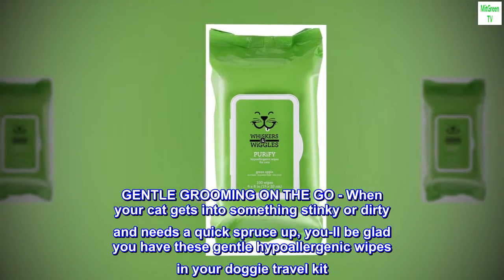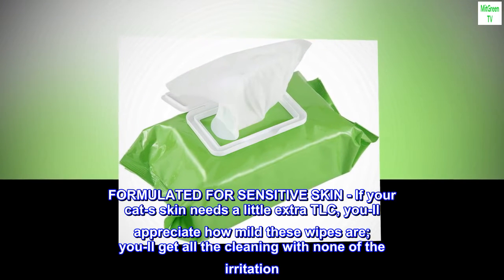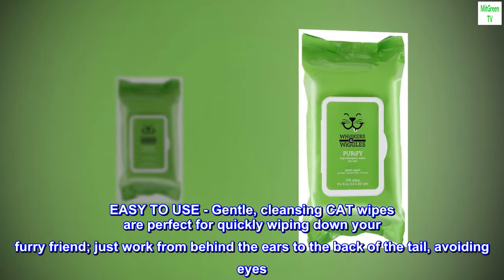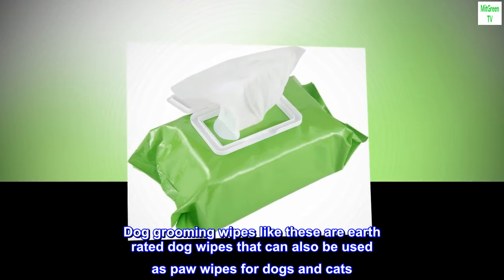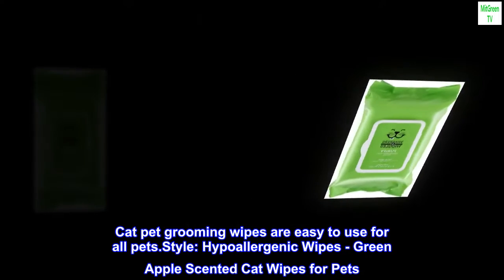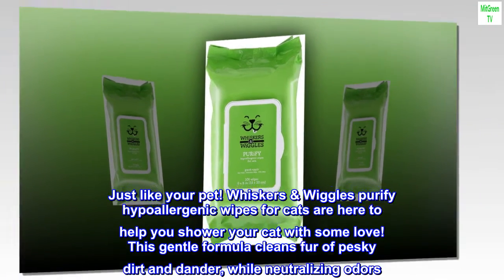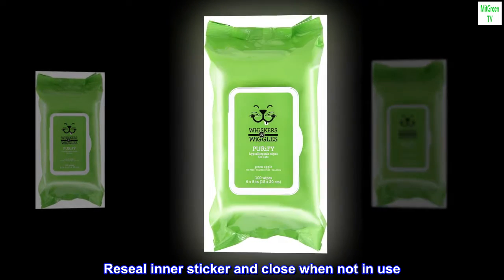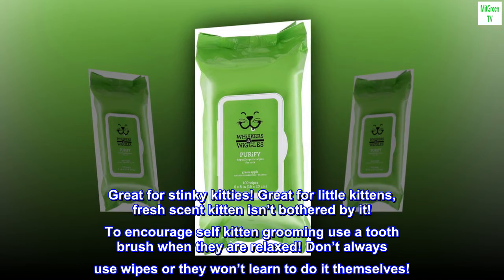Whiskers & Wiggles Cat Grooming Supplies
GENTLE GROOMING ON THE GO - When your cat gets into something stinky or dirty and needs a quick spruce up, you-ll be glad you have these gentle hypoallergenic wipes in your doggie travel kit
CLEANS AND CONDITIONS WITH NATURAL INGREDIENTS - These pet wipes, made without SLS and parabens, clean and condition your pet-s coat using aloe and Jojoba seed Oil, providing smoothness & shine
FORMULATED FOR SENSITIVE SKIN - If your cat-s skin needs a little extra TLC, you-ll appreciate how mild these wipes are; you-ll get all the cleaning with none of the irritation
DELIGHTFUL SCENT - The Green apple Scent will have your kitty smelling clean and perky in no time at all
EASY TO USE - Gentle, cleansing CAT wipes are perfect for quickly wiping down your furry friend; just work from behind the ears to the back of the tail, avoiding eyes
Hypoallergenic wipes for dogs dog face wipes. Pet eye wipes from Whiskers and Wiggles are puppy wipes and dog ear wipes and pet wipes and dog wipes and dog paw wipes that are dog wipe deodorizing hypoallergenic. These puppy wipes cleaning are also dog wipes cleaning that can double as paw wipes. Dog grooming wipes like these are earth rated dog wipes that can also be used as paw wipes for dogs and cats. Cat ear wipes like these pet paw wipes are pet cleaning wipes that are just like burts bees pet wipes but for cats. They are natural and effect paw wipes for cats that help keep cats clean in between baths. Cat pet grooming wipes are easy to use for all pets.Style: Hypoallergenic Wipes - Green Apple Scented Cat Wipes for Pets. Easy to Use and natural deodorizing Pet wipes for cats. Whiskers & Wiggles' Fun and functional pet Supplies make caring for your precious kitty effortless and enjoyable! Whiskers & Wiggles cat Grooming supplies are Wacky, colorful, and fun.. Just like your pet! Whiskers & Wiggles purify hypoallergenic wipes for cats are here to help you shower your cat with some love! This gentle formula cleans fur of pesky dirt and dander, while neutralizing odors. Fruity green Apple Scent leaves your cat smelling purr-fect between baths! Directions: gently wipe down cat from back of head to tail, avoiding the eyes. Dispose of wipe in trash, do not flush. Reseal inner sticker and close when not in use.
Gentle
Great for stinky kitties! Great for little kittens, fresh scent kitten isn’t bothered by it! To encourage self kitten grooming use a tooth brush when they are relaxed! Don’t always use wipes or they won’t learn to do it themselves!